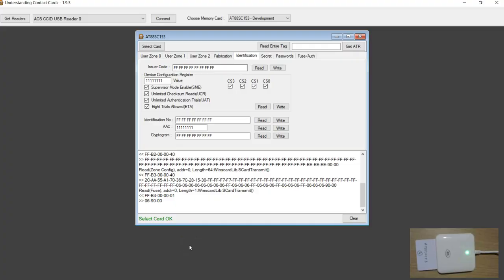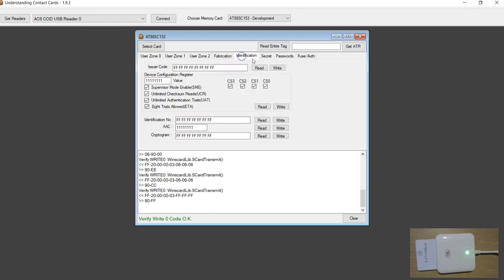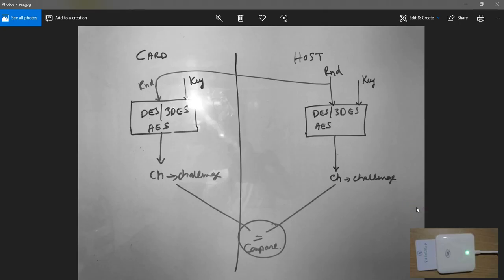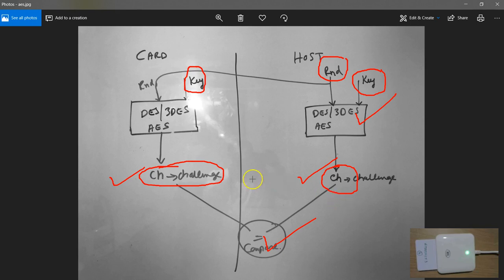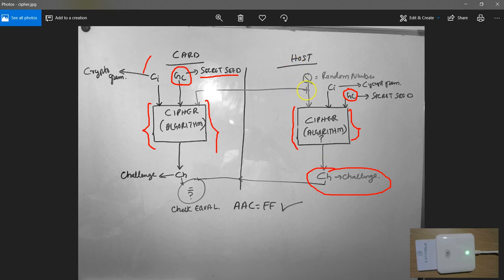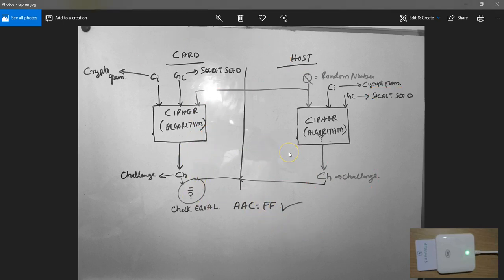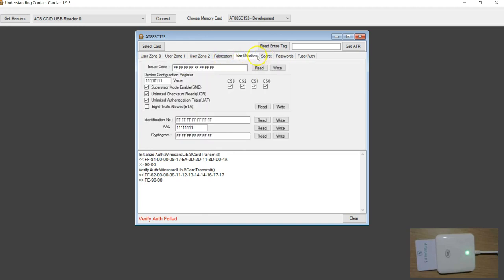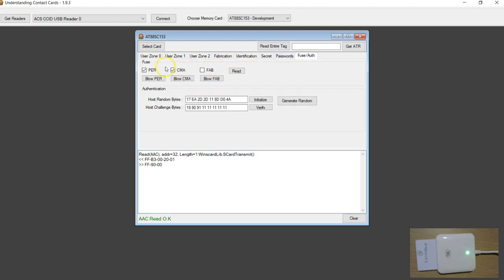AT88SC153 Access Rights - Part 3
This is the last video on access rights. This video shows how to make PAC and AAC 8 times. An introduction to atmel authentication protocol is shown. You cannot authenticate using software. You will need a crypto authentication hardware from microchip.